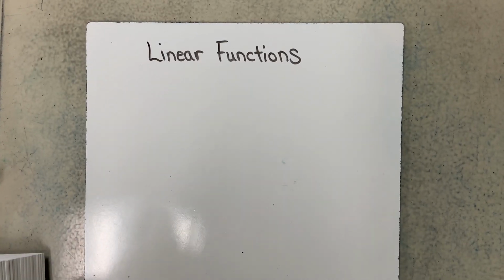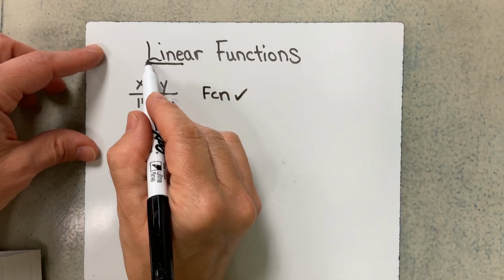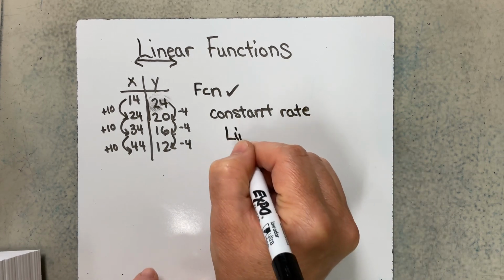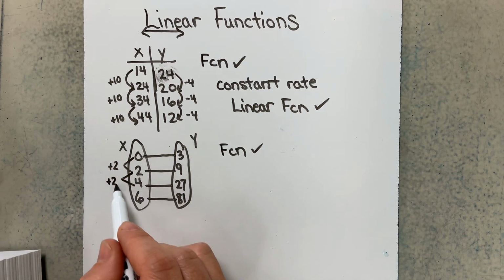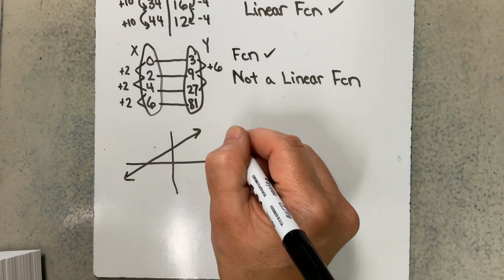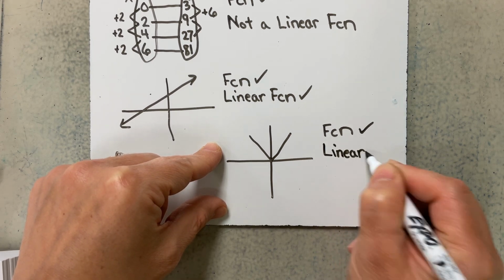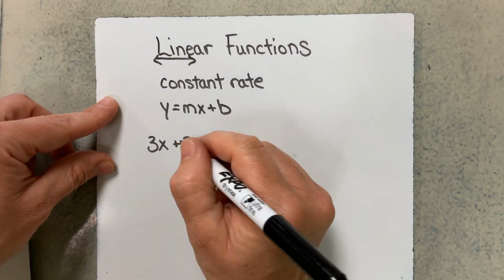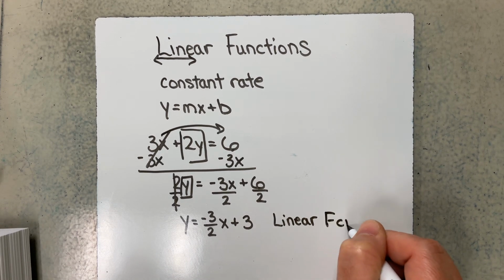Linear Function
3-2 Big Ideas book